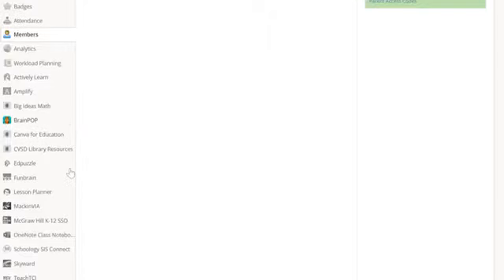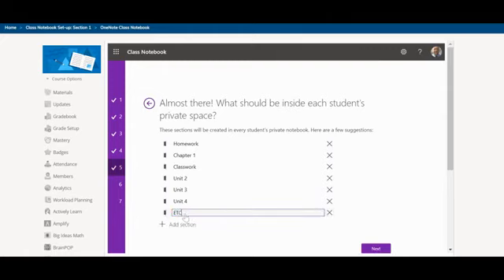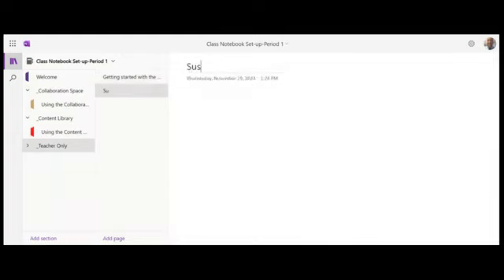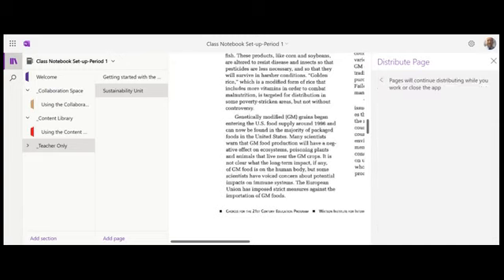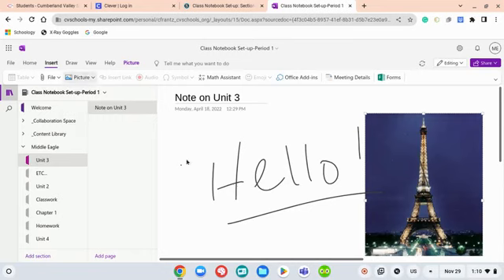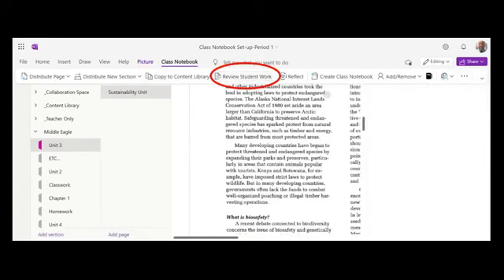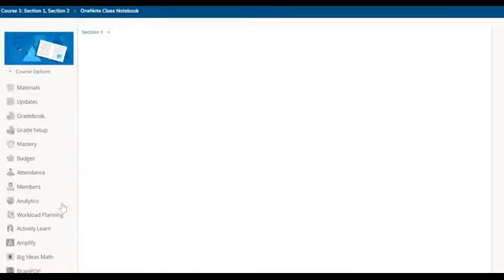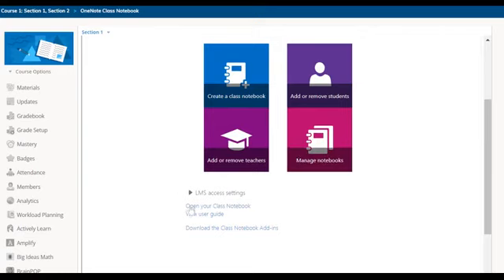Class Notebook in Schoology